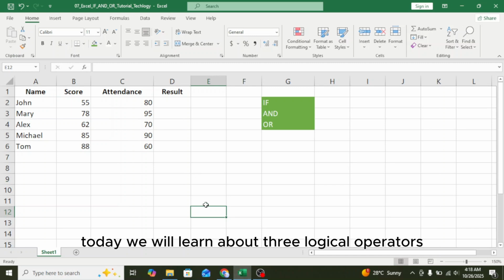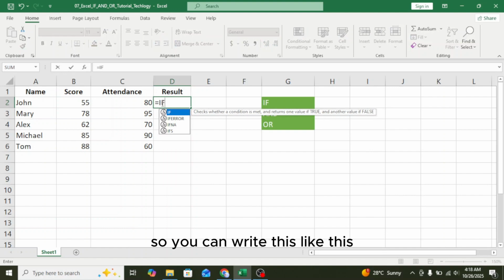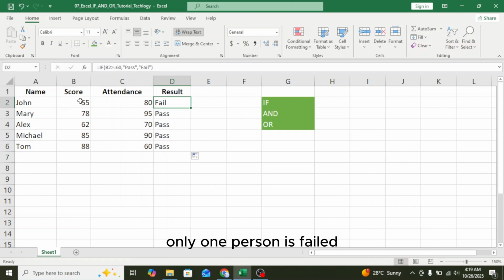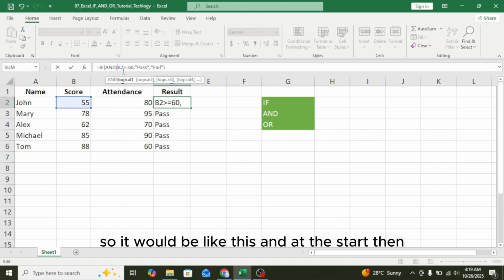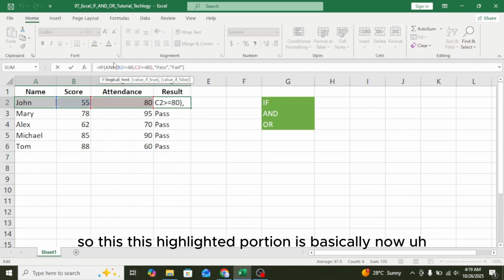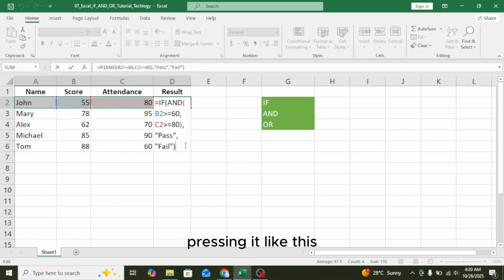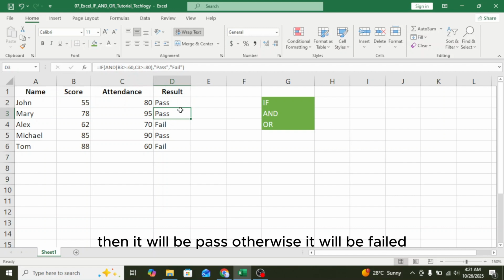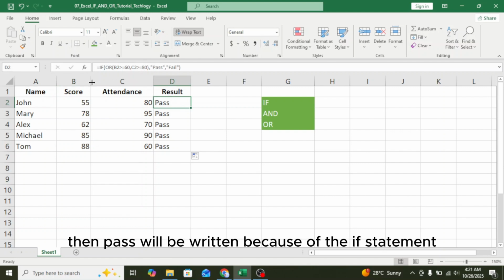IF + AND + OR Formulas in Excel | Make Smart Decisions Automatically (Techlogy)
In this Excel tutorial by Techlogy, you’ll master how to combine IF, AND, and OR formulas to create smart, automated decisions in Excel.
Learn how to write logical formulas that analyze data and give dynamic results — perfect for student grading, HR reporting, or performance tracking.

📊 What You’ll Learn:
• How IF, AND, and OR work together
• Create multiple logical conditions in one cell
• Nested IF examples for real-world logic
• Pass/Fail and Bonus condition formulas

📂 Practice File Access:
📊 Try in Google Sheets (View Only):

▶ Conditional Formatting with IF Formulas — Coming Soon!